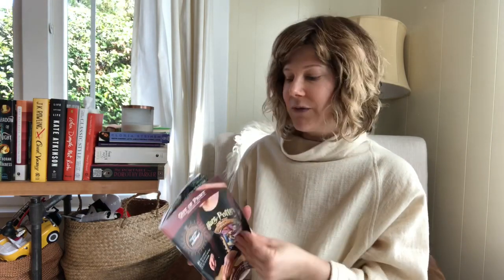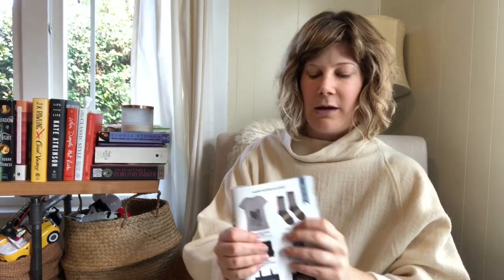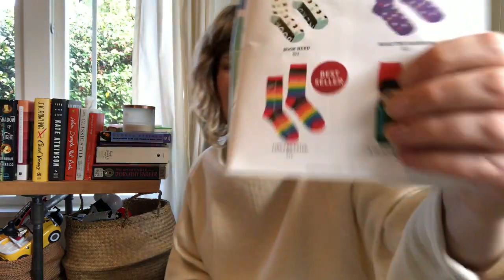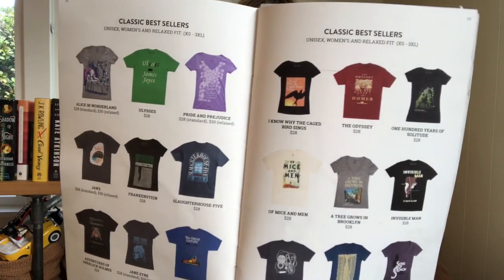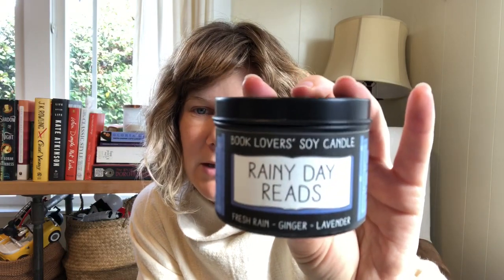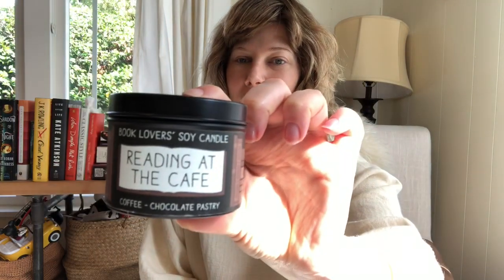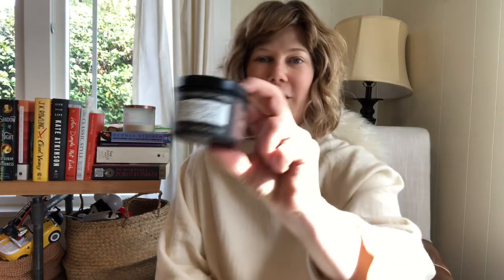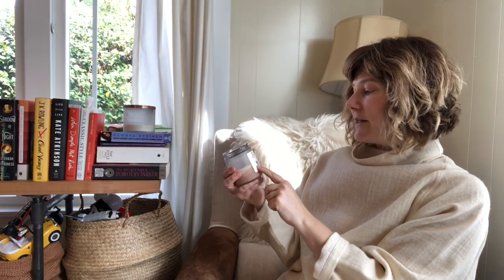2018 Gift Guide Part One: Bookish Gifts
Wallace shares some picks for holiday gifts that are bookish (but not books). If you have favorites that you are asking for, or giving, this year - share them down in the comments.